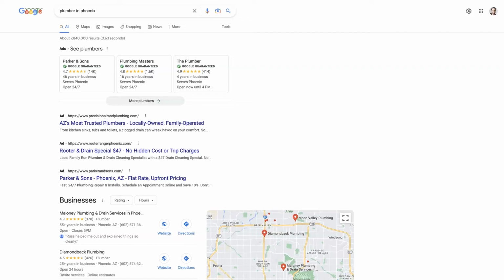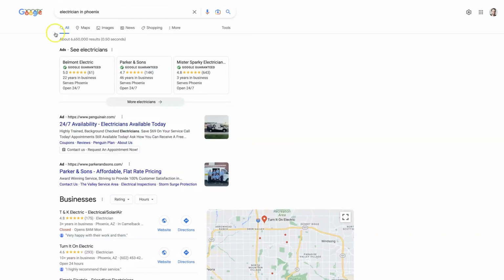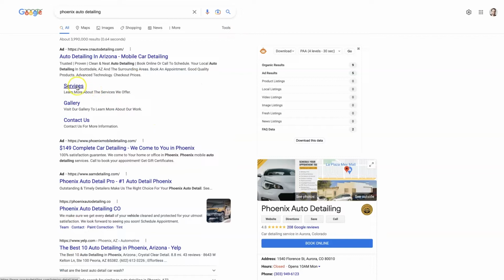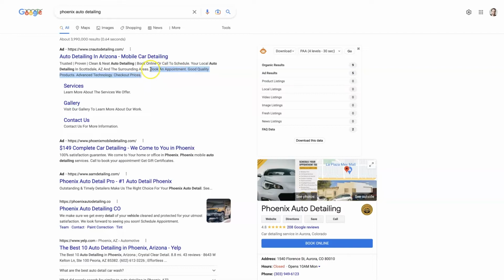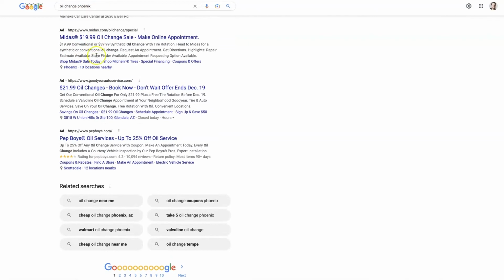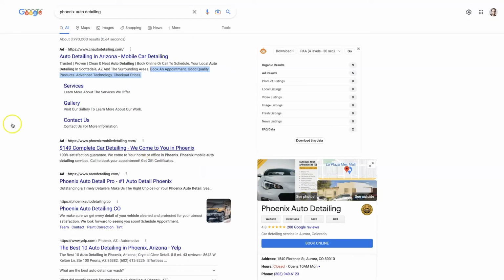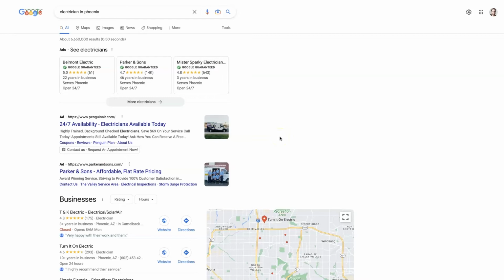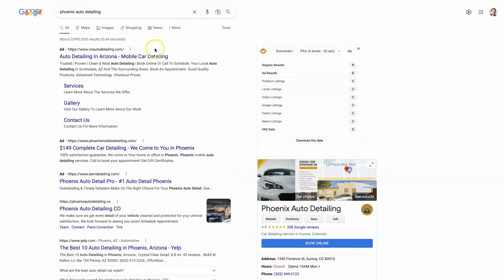Google Ads Extensions Examples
Let's take a look at some Google Ads Extensions examples together and asses how they are viewed in the real world which should help you better understand how to implement extensions in your own Google Ads.

Are you a business owner looking to increase your visibility in the digital space? 🤔 Google Ads Extensions can help you do just that! 🤩 Let's take a look at some real-world examples of how you can use Google Ads Extensions to your advantage. 🤓

🤳 By adding Extensions to your existing campaigns, you can increase visibility and gain more leads. 📈

Here are some examples of how you can use Google Ads Extensions to increase your visibility:

• Location Extension: By adding a location extension to your ads, you can show your location and business hours, as well as a map for customers to easily find your location.

• Call Extension: By adding a call extension, customers can easily call your business straight from the ad, making it easier for customers to reach you.

• Site Link Extension: By adding site link extensions, you can link your ads to specific pages on your website, such as your contact page, product pages, and more. This helps customers navigate to the pages they're looking for quickly.

• Review Extension: By adding review extensions, you can highlight customer reviews and ratings, providing potential customers with more detailed information about your business.

By using Google Ads Extensions, you can increase the visibility of your business and attract more leads/sales. 💡 So, if you're a business owner looking to get the most out of your campaigns, considering giving Google Ads Extensions a try! 💻